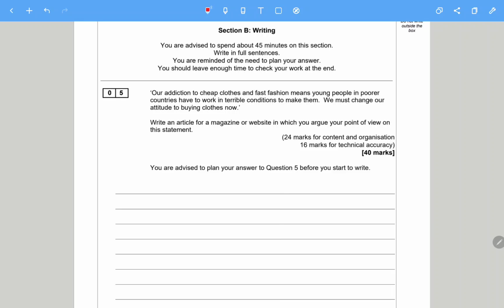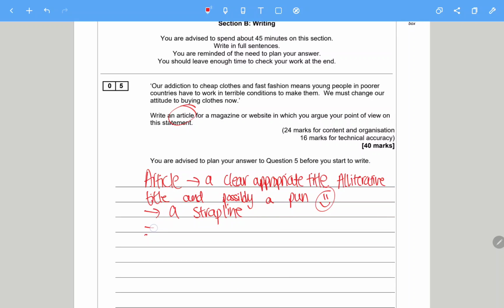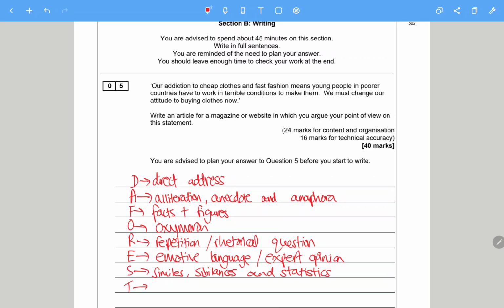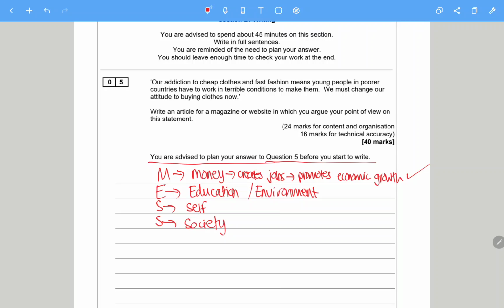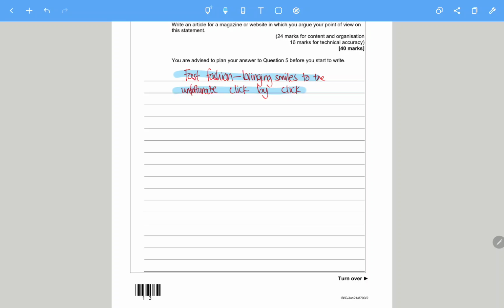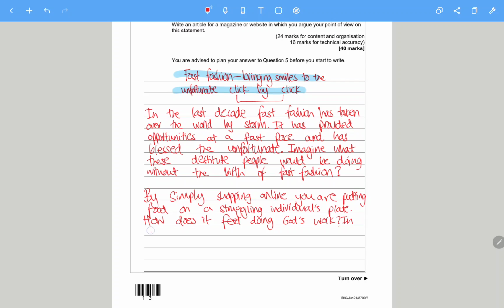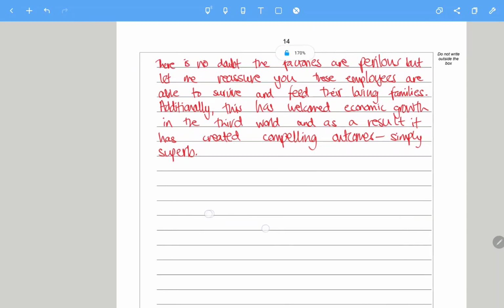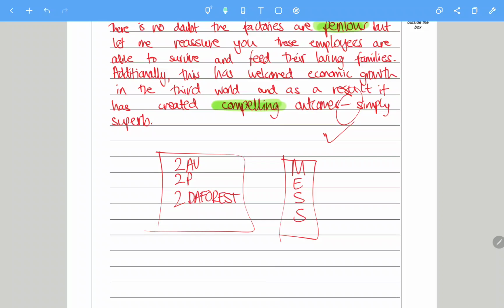How To Write The PERFECT Paragraph💡English Language Paper 2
Follow these easy steps to revise for your GCSE exams.